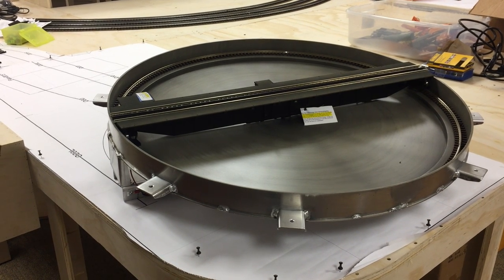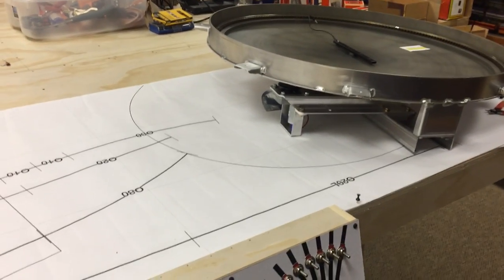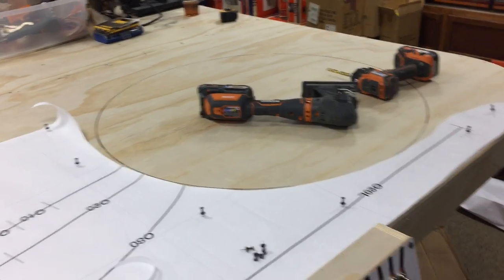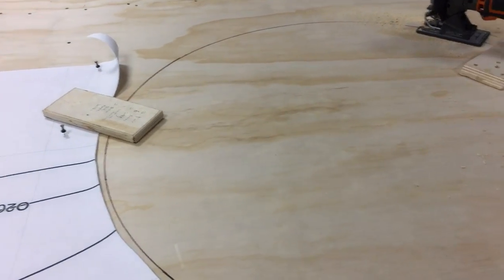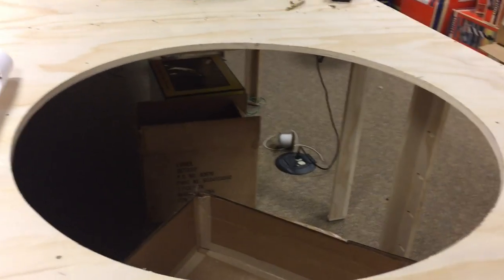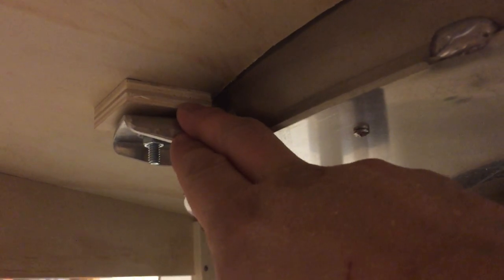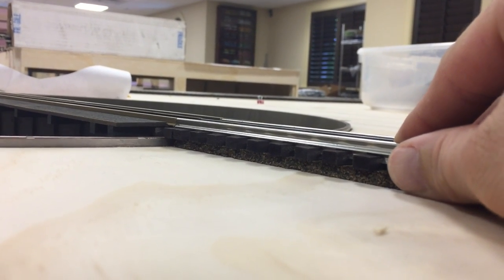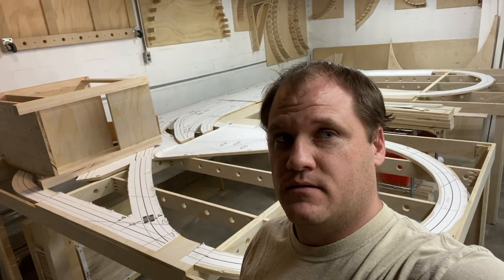How-to install a Millhouse River Studios Turntable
Having now installed 3 of these things I figured it was high time I make a video on it.  The process is simple and take less time than watching this video to install one. Adjusting it does take a bit longer however.

Why i'm doing this: Honestly I just love the product.

____Like and Subscribe____ to see more videos like this in the future.